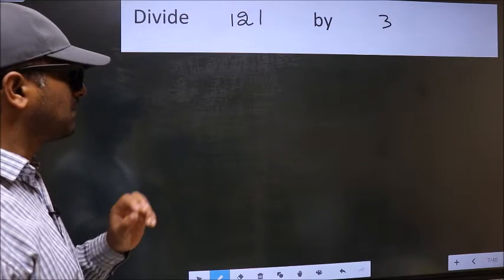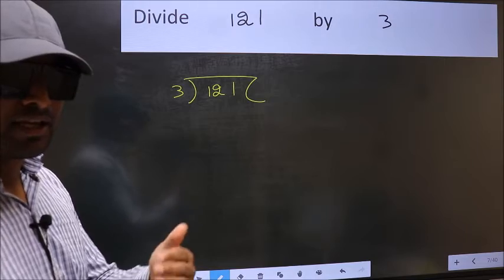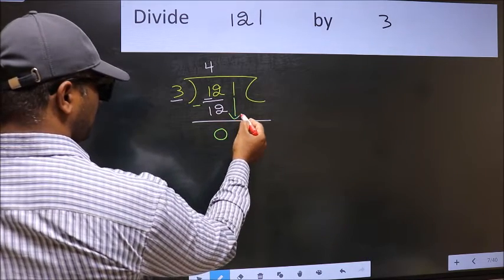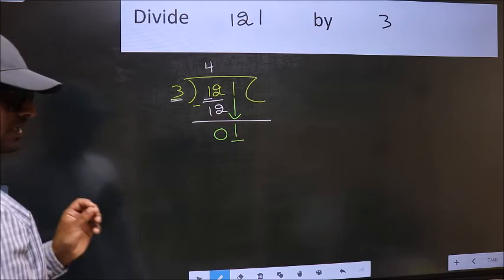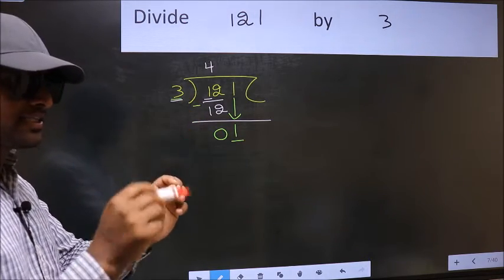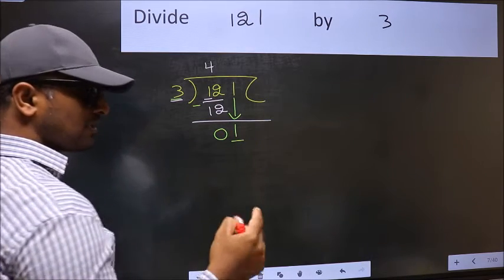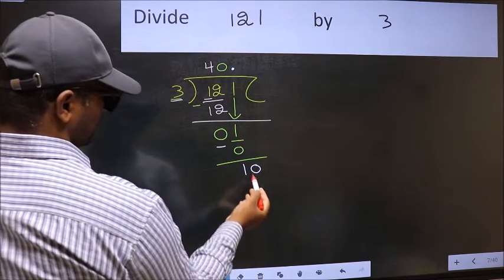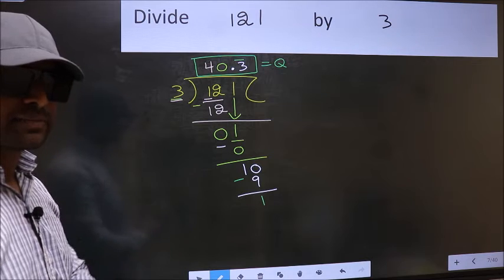Divide 121 by 3 Most common mistake while dividing